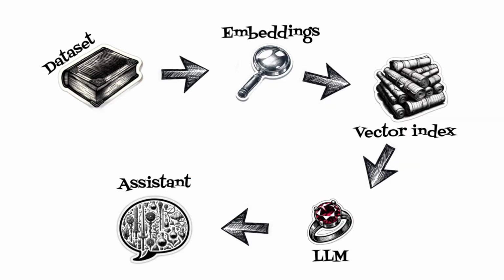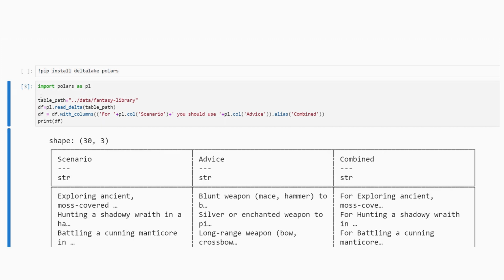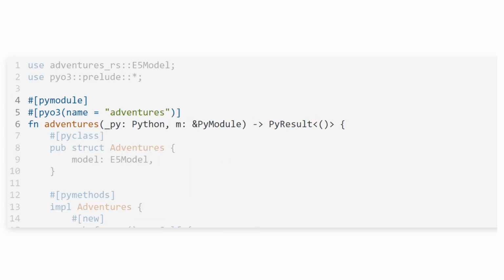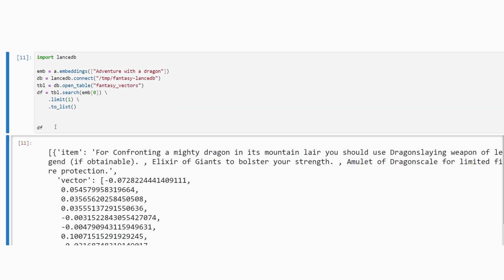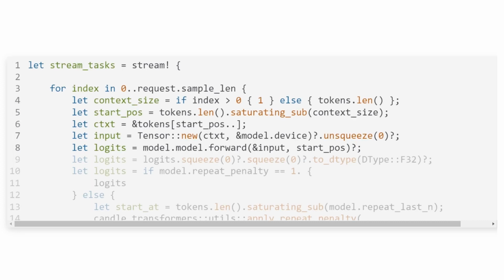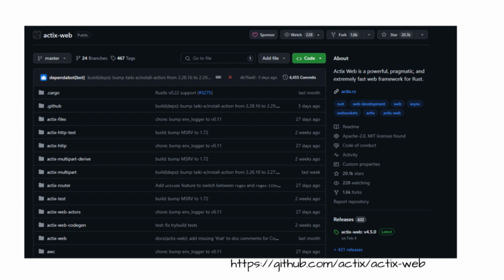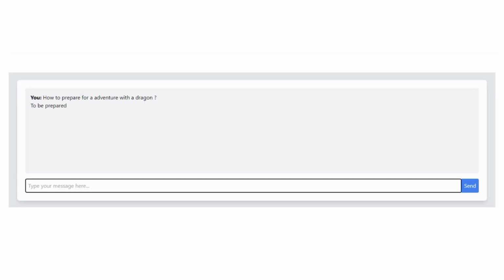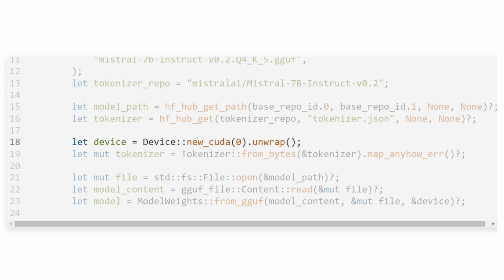Fantasy Shop 🐉⚔️ RAG Assistant 🛠️ crafted with Gemma and Rust 🦀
Join us on a coding adventure to create a fantasy shop assistant from scratch using the power of Large Language Models (LLM)! 🧙‍♂️🔮 In this detailed tutorial, we'll guide you through each step of the process, beginning with preparing your dataset for training. We'll show you how to calculate embeddings and index them into a vector database for efficient querying.

Next, we dive into selecting the appropriate LLM for our project—focusing on the versatile and powerful Gemma model. Learn how to integrate these elements into a robust microservice architecture and design a user-friendly interface that brings our fantasy shop to life.

We'll also explore advanced techniques like model quantization to enhance performance without sacrificing accuracy. Whether you're a seasoned developer or a curious enthusiast, this video provides all the tools you need to build an intelligent LLM assistant using cutting-edge, open source technology.

So grab your coding gear, and let’s bring some magic to the world of e-commerce with our Rust and Gemma-powered RAG assistant.